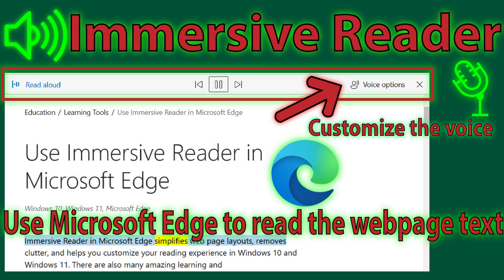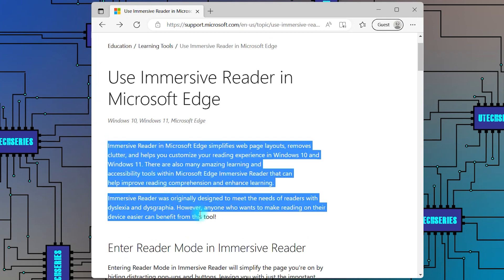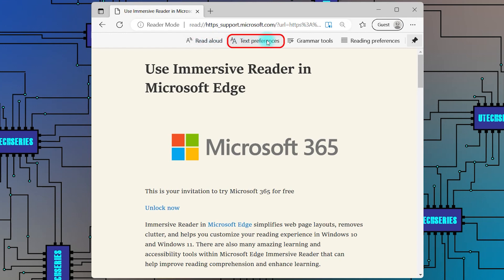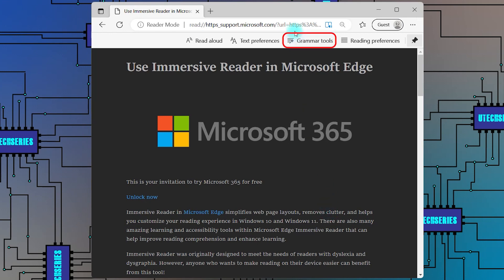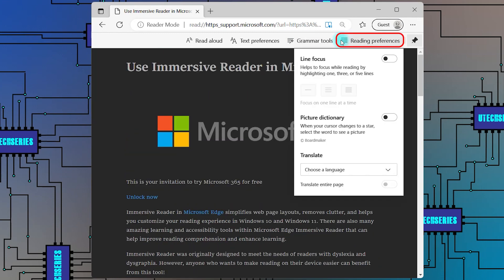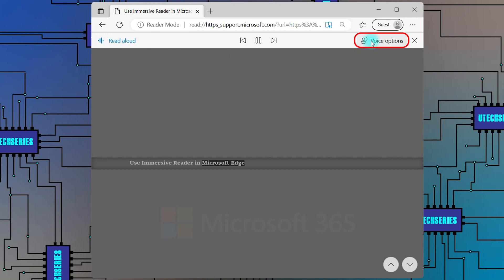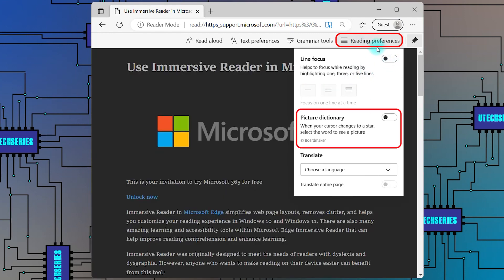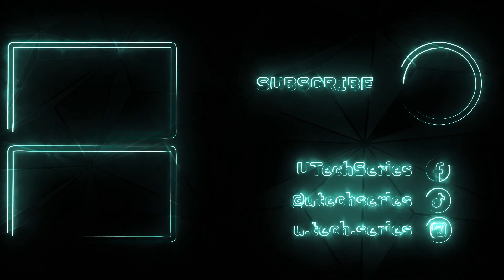Is Your Reading Experience Holding You Back? Learn How Immersive Reader Can Help!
Want a distraction-free reading experience in Microsoft Edge? 🚀 Learn how to use and customize Immersive Reader to make reading online easier and more enjoyable. Watch now and transform your browsing into a personalized reading experience! 💻🌟